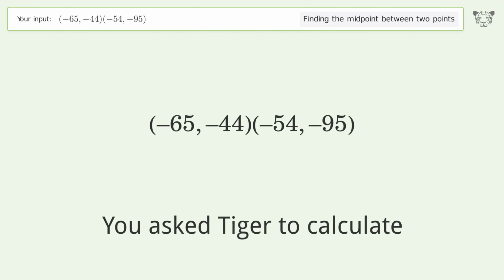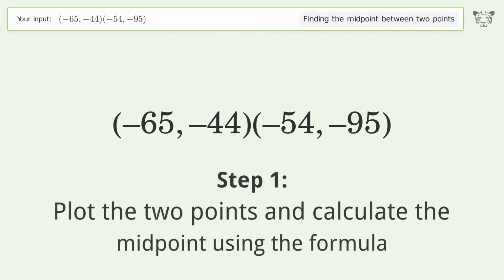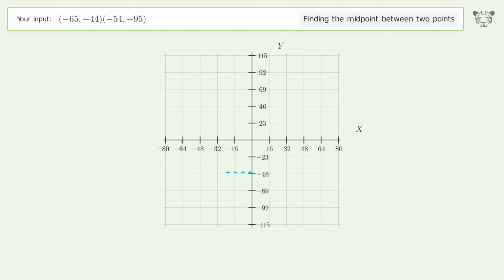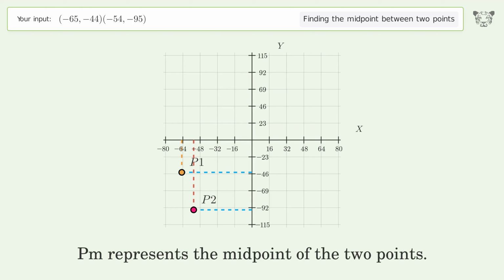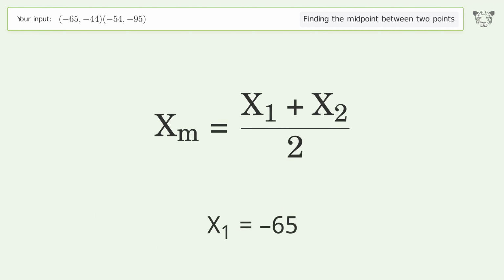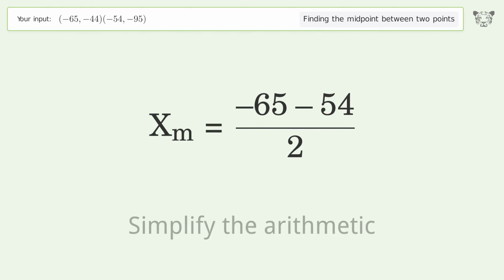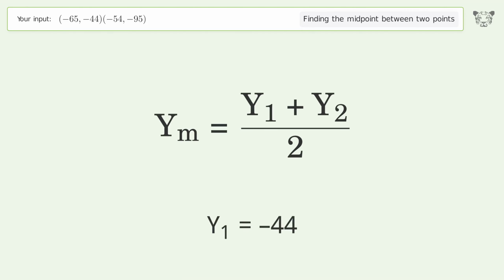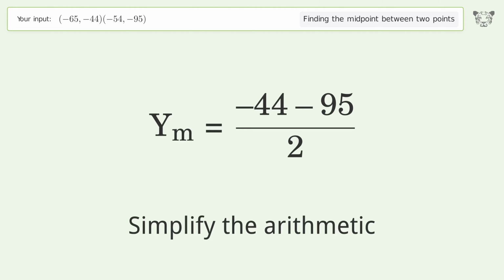Find the midpoint between two points p1 (-65,-44) and p2 (-54,-95): Step-by-Step Video Solution